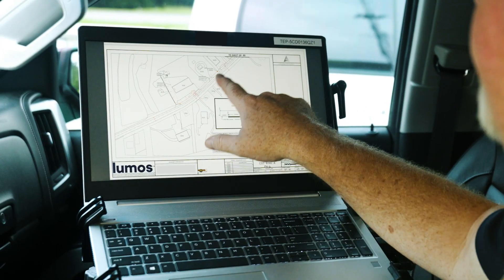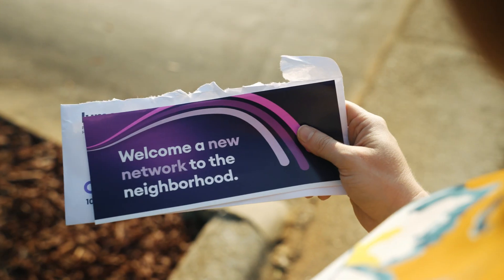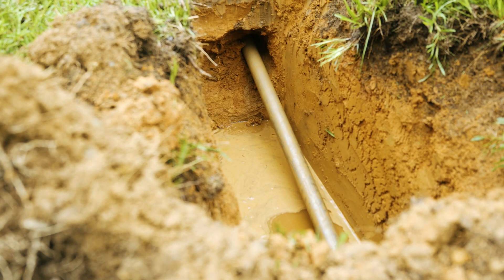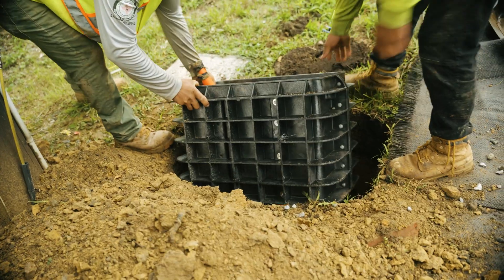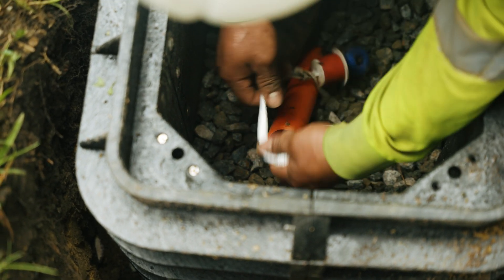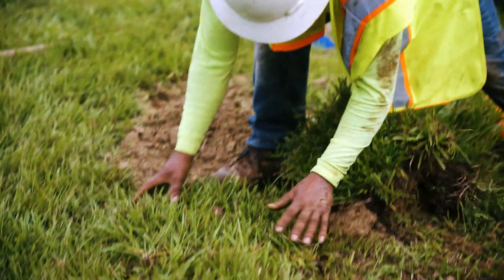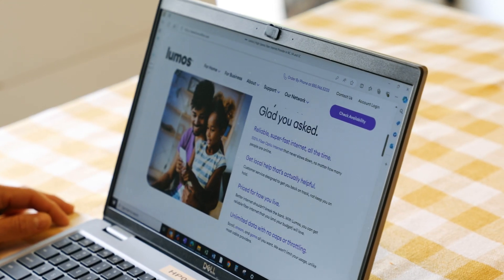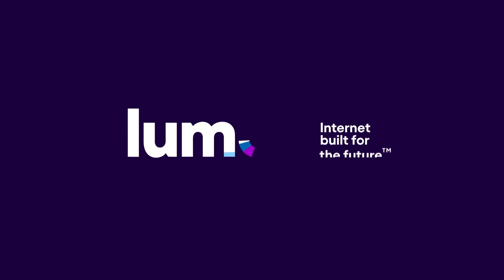Building the Future: Lumos Fiber Internet Construction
Discover how Lumos brings ultra-fast fiber internet to your community through our efficient construction process. From laying fiber underground to final installation, watch as we build the future of high-speed connectivity. Learn about our state-of-the-art technology, the steps behind our fiber optic installations, and how we ensure reliable internet service for homes and businesses.